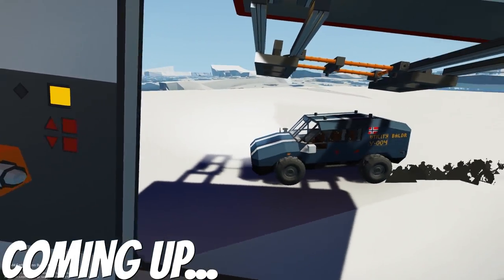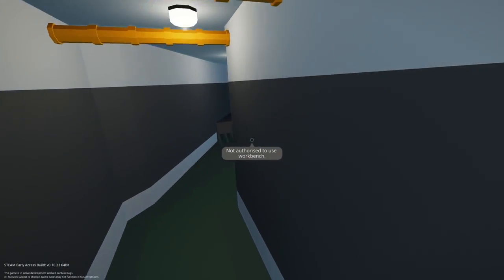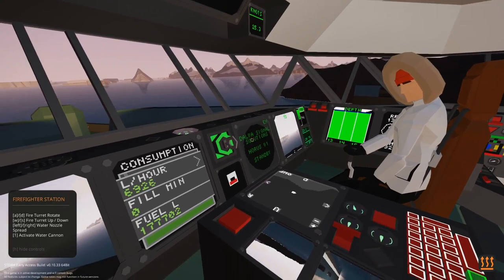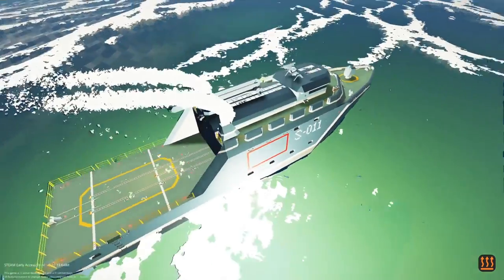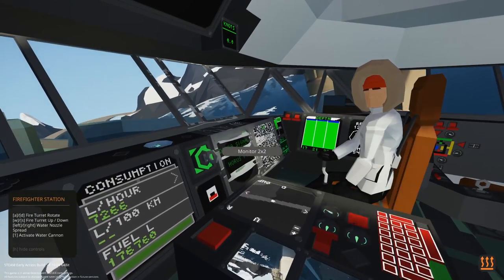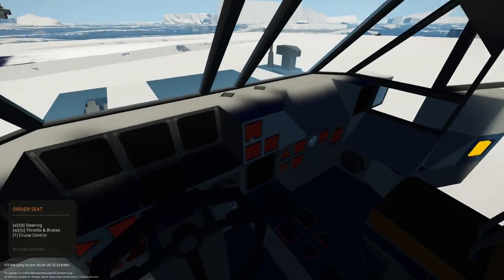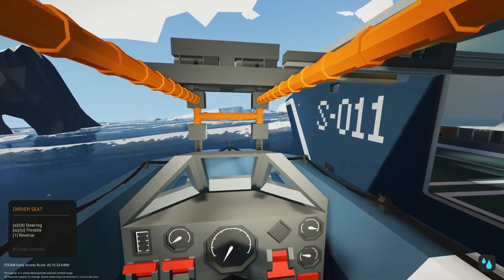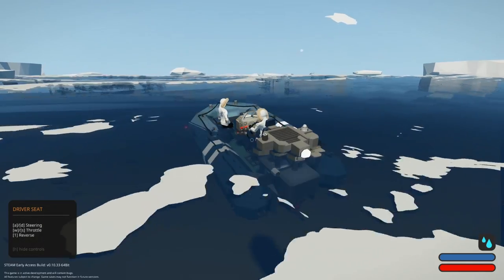We Found the Most Awesome Multipurpose Ship & We Ruined It! - Stormworks Multiplayer Gameplay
We Found the Most Awesome Multipurpose Ship & We Ruined It! - Stormworks Multiplayer Gameplay.  Today Camodo Gaming & Frantic return to the sinking ship survival series in Stormworks Sinking Simulator! We tried a new ship and it ends in a disaster. Stormworks is a Coast Guard Build and Rescue Game.